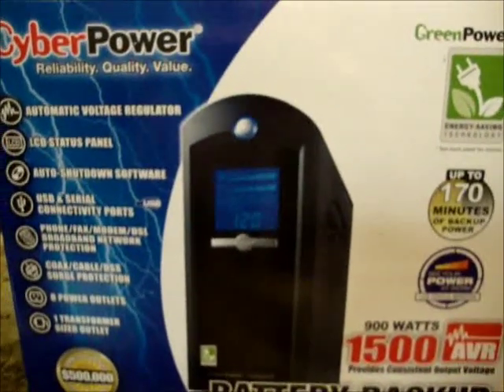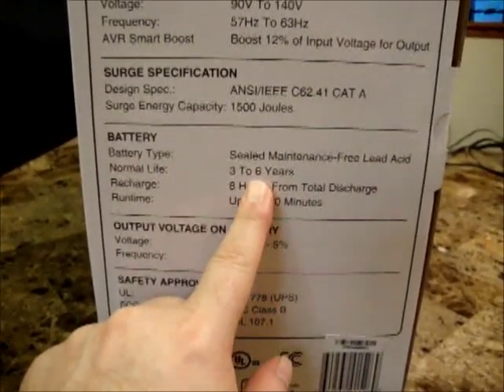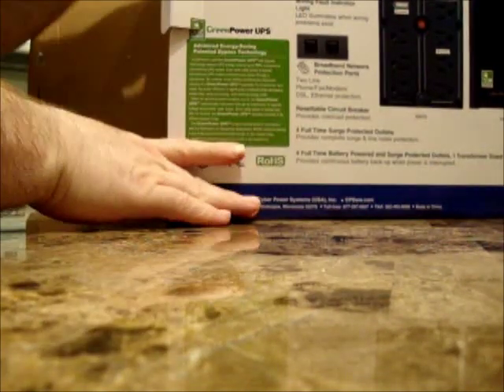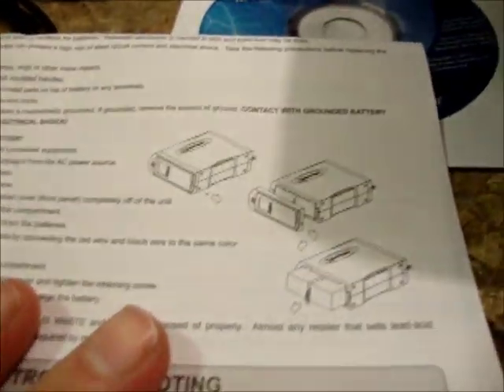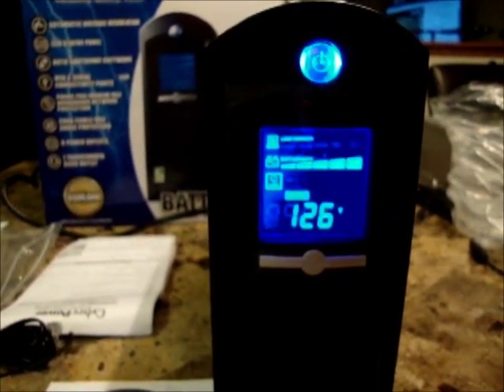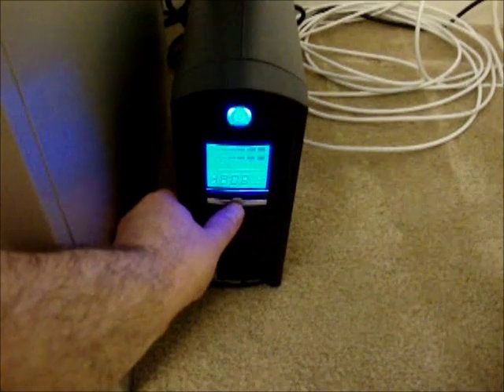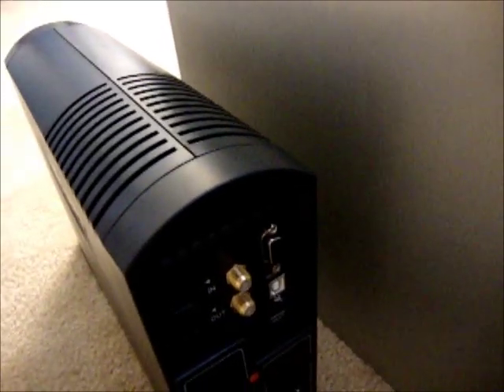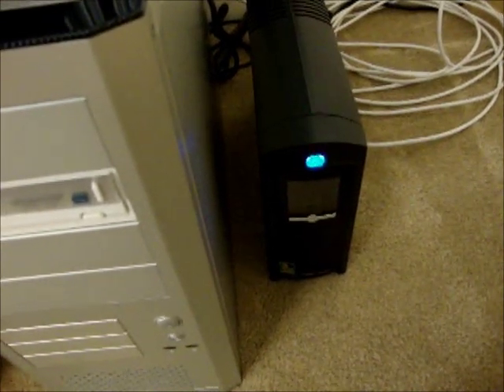Cyberpower CP1500AVRLCD 1500VA 900W Battery Backup review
Unboxing and review of packaging, contents, features, installation, software